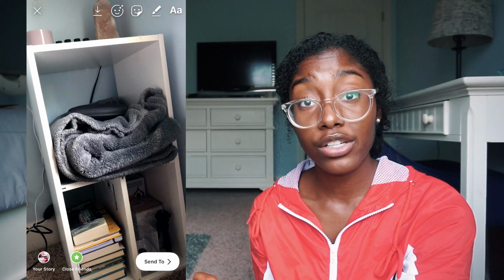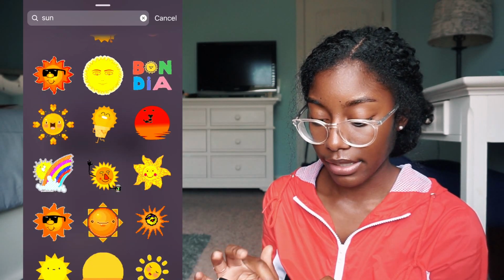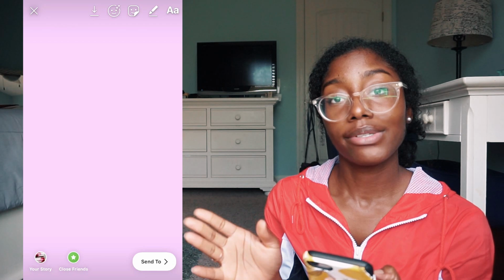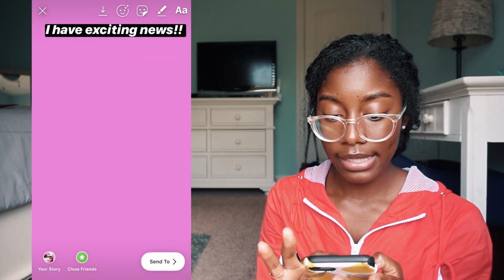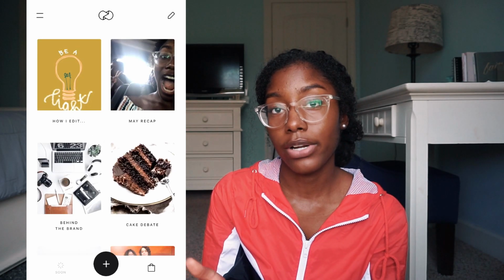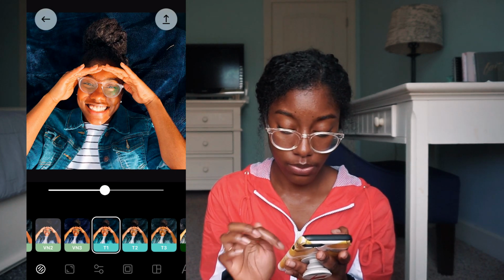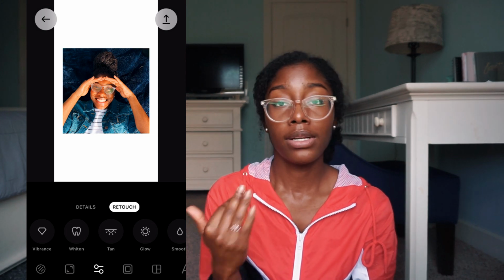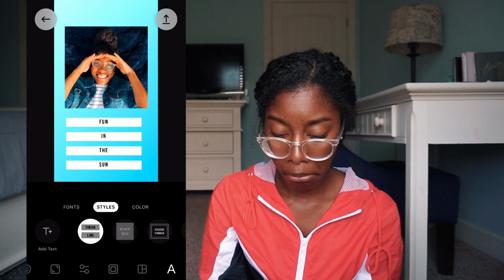HOW TO EDIT YOUR INSTAGRAM STORIES📱💜!!| tips, hacks, & apps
Hey lovelies! WELCOME to my 2nd Instagram tutorial! Today I'm spilling my secrets on how I edit my Instagram stories to make them FUN, ENGAGING, and AESTHETICALLY PLEASING! Enjoy!

song 1: Aaliyah-"Rock the Boat" (Shmallen Remix)

Song
Rock the Boat
Artist
Aaliyah
Album
Disco Freak
Licensed by
[Merlin] Reservoir Media Management (Label) (on behalf of Orange Leisure); UBEM, Sony ATV Publishing, Reservoir Media, PEDL, ASCAP, CMRRA, SOLAR Music Rights Management, Warner Chappell, and 11 Music Rights Societies

song 2: LAKEY INSPIRED - Warm Nights

Guitar hook by my bro: Austin Carson
ABOUT THIS CHANNEL:
I’m your average college student who decided to take a leap of faith and start my own YouTube channel. On this channel, you will see an assortment of lifestyle topics such as college and organization in a "how-to" format. "Let this channel inspire you to be a happier, healthier, better prepared, and creative person. I'm just giving you the tools. It's up to you on how you use them." Hope you stay a while and join “The Classy Crew”!